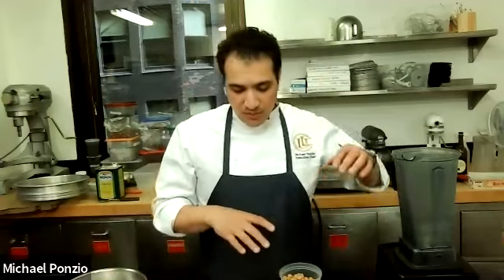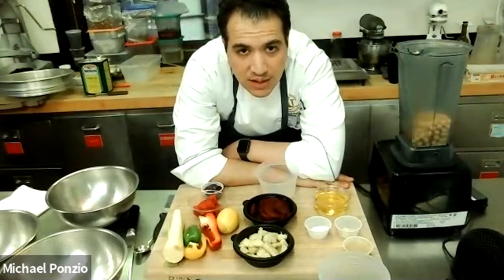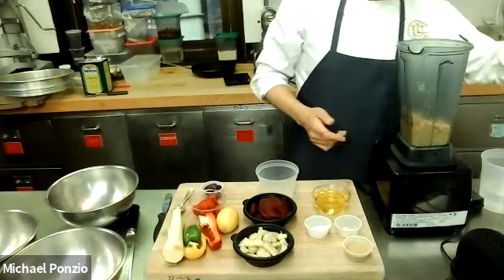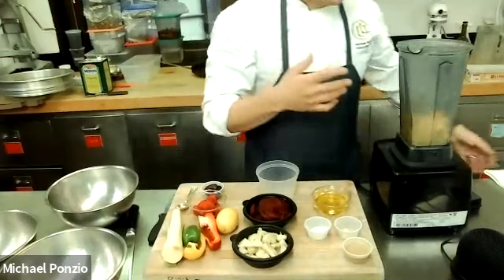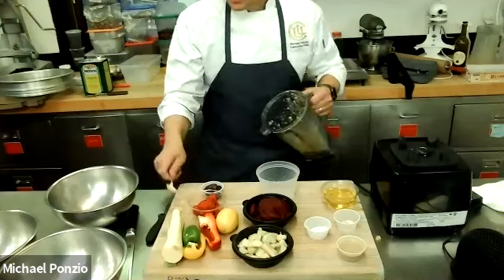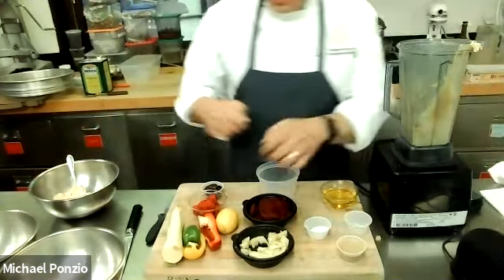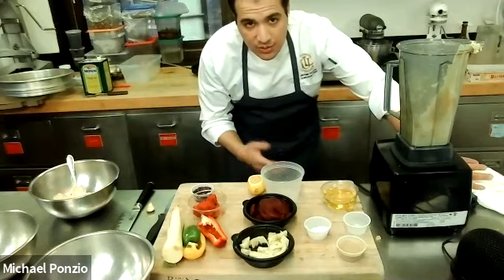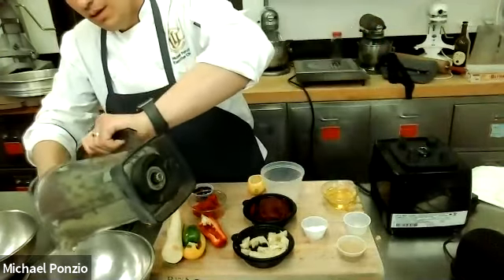Cooking with Chef Ponzio on May 13th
Cooking with Chef Ponzio from the Union League Club of Chicago